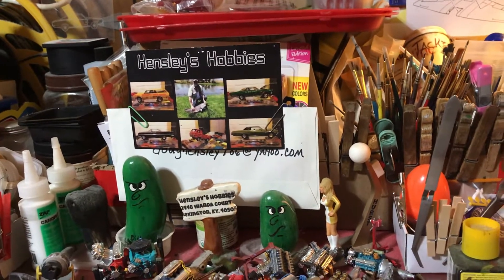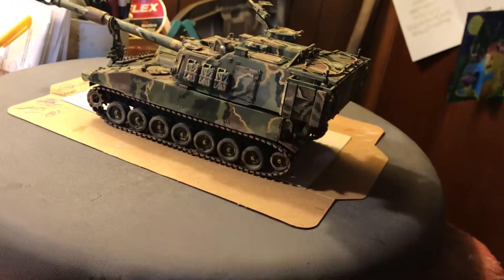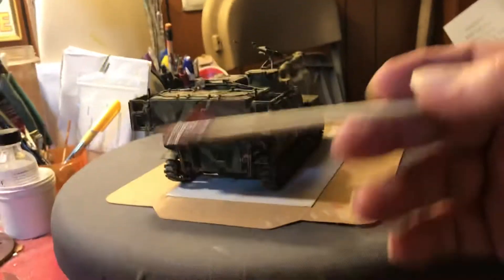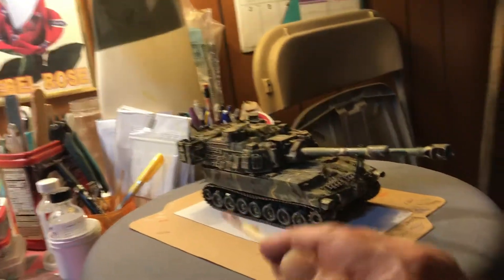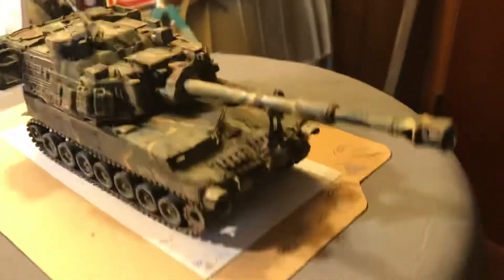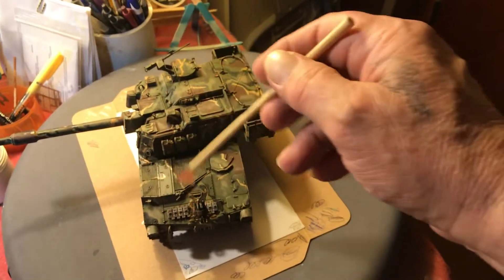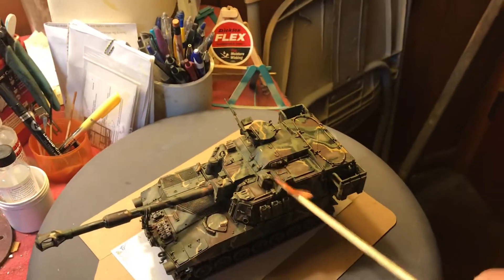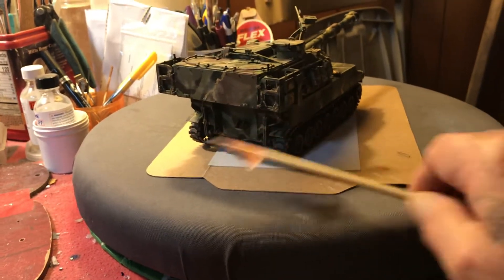Final on the M109 Paladin for the Artillery GB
Thank you Joachim and your friend for letting me join in. And thank all y’all! I absolutely do Preciatecha! Happy New Year 🎆🎊 . Peace ✌🏻